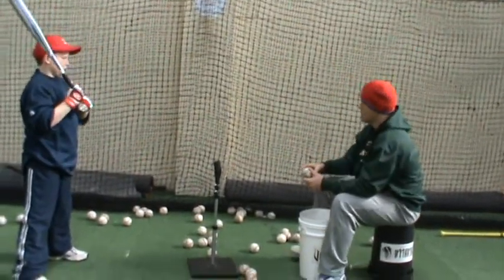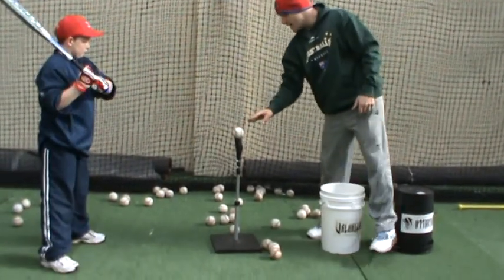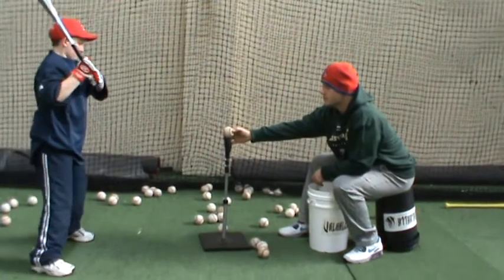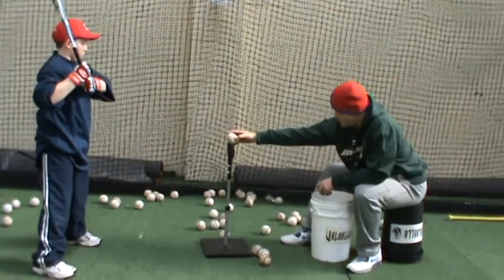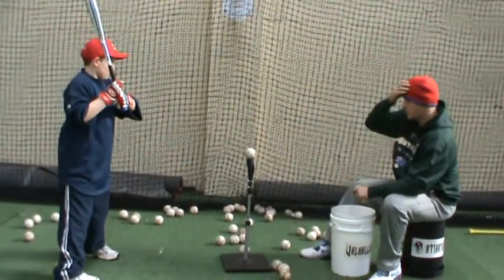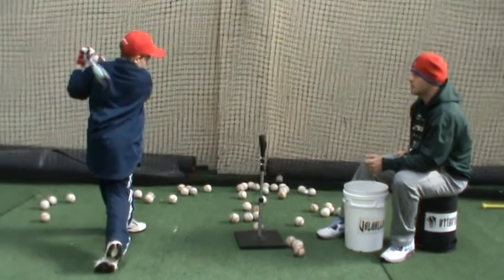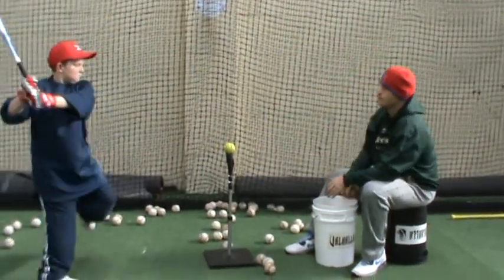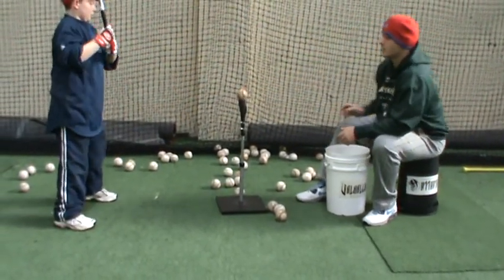real baseball camp video